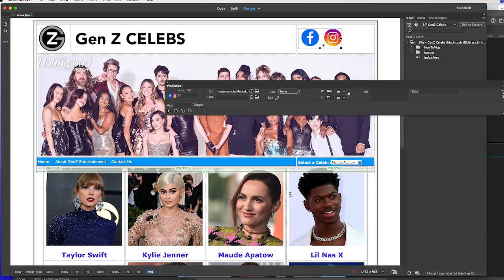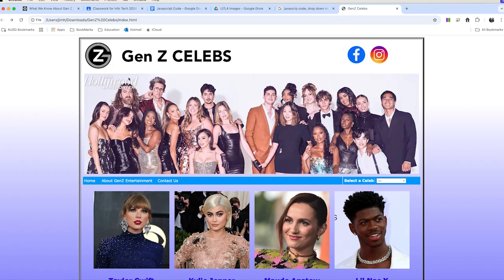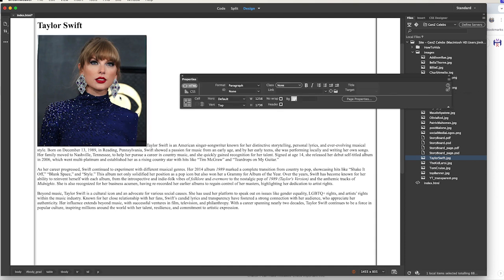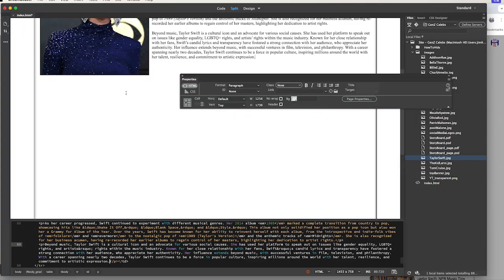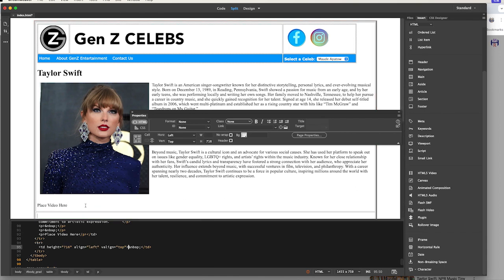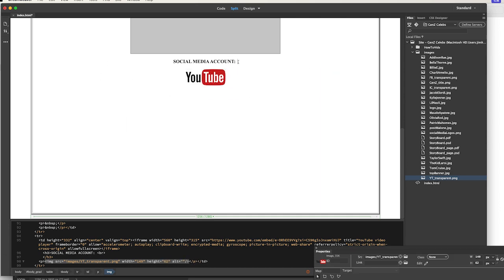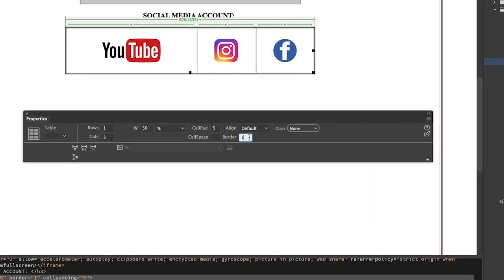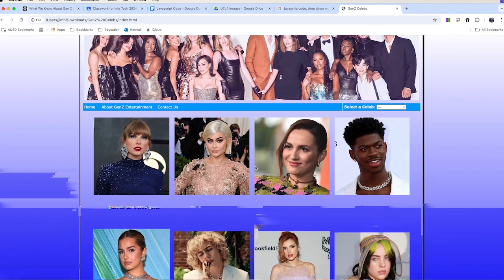U4L4 PROJECT GenZ Celebs - Video 8 - Extra Pages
In this video I explain on how to design the other pages for this project